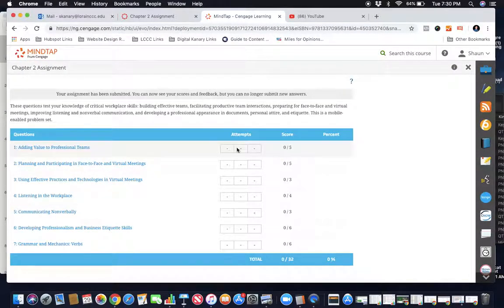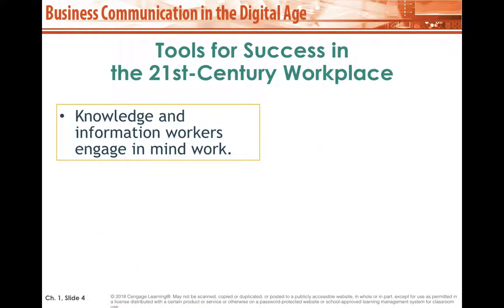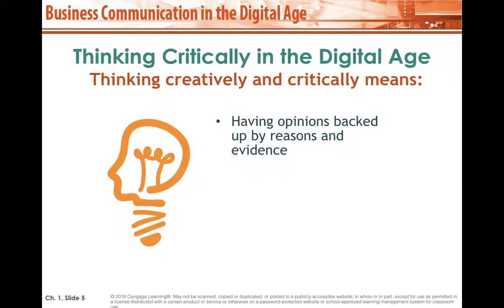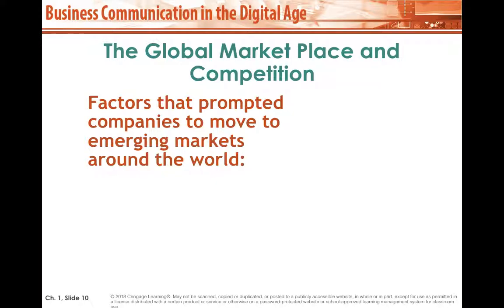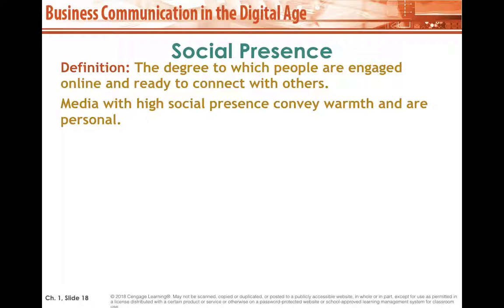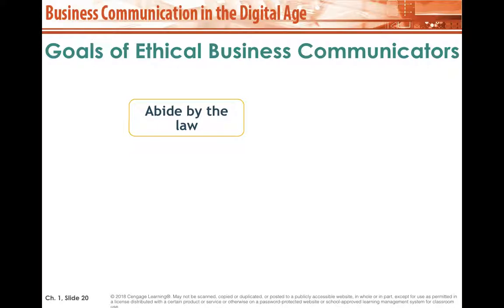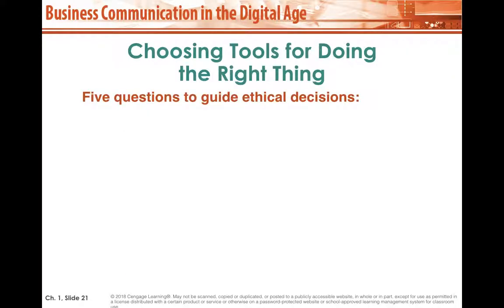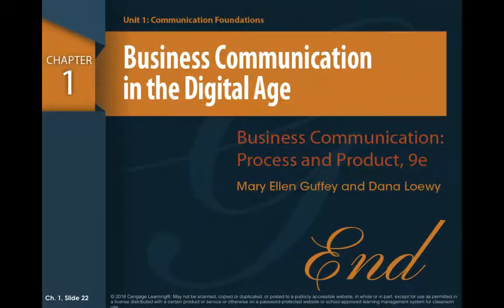Chapter One and Intro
Introduction to Business Communications in a Digital World.